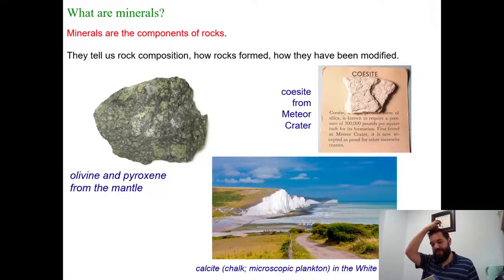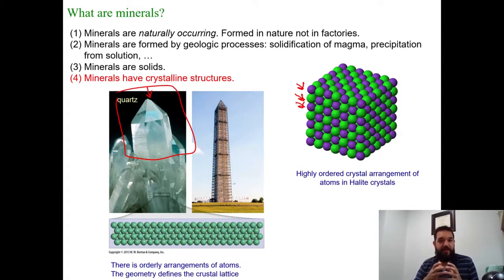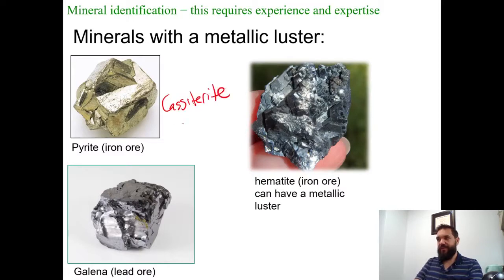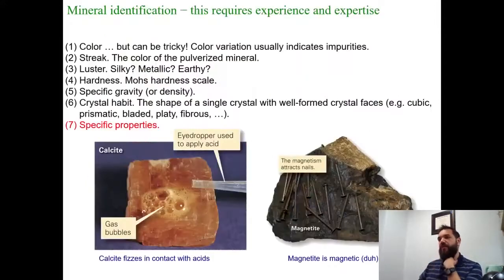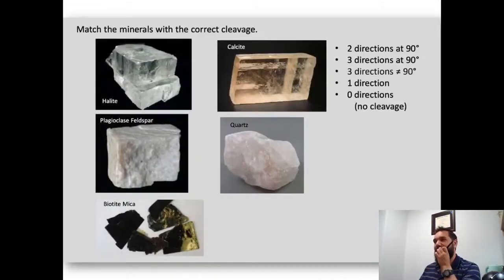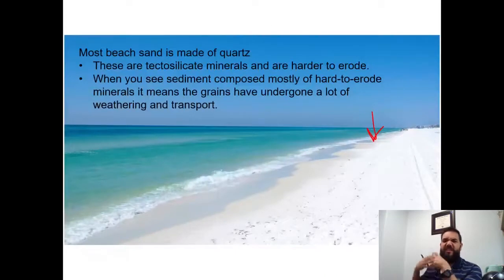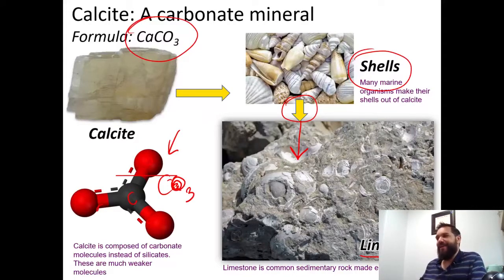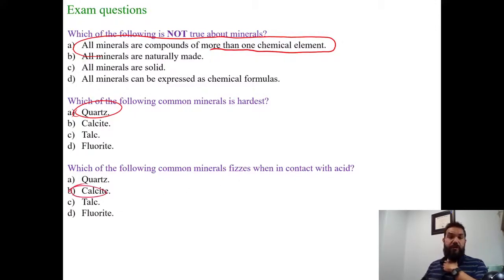PG Lecture 6 Minerals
This is lecture 6 on Minerals for Physical Geology at Del Mar College. Enjoy!